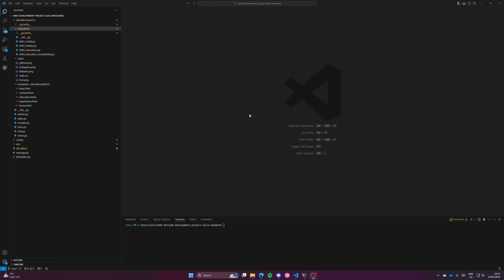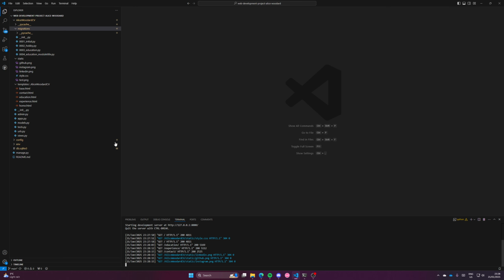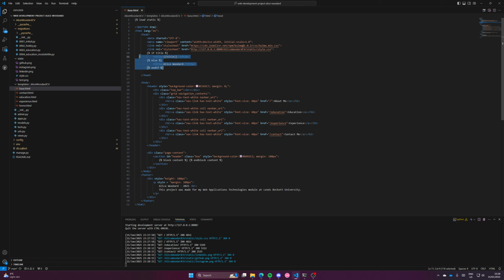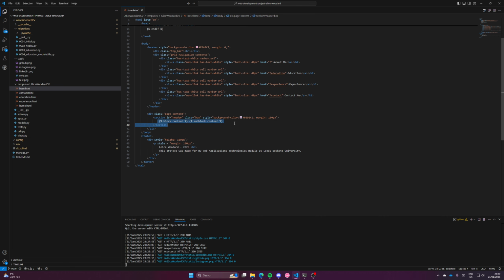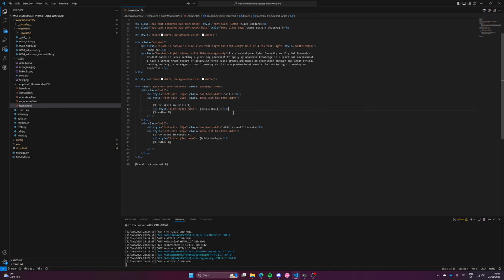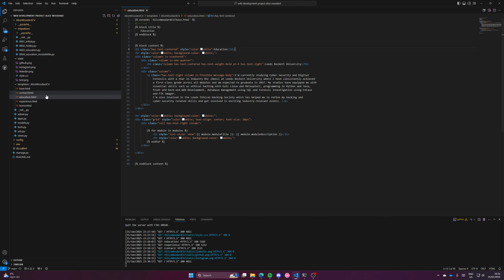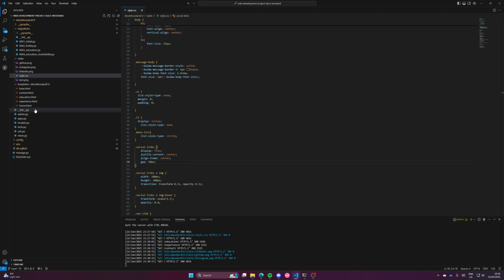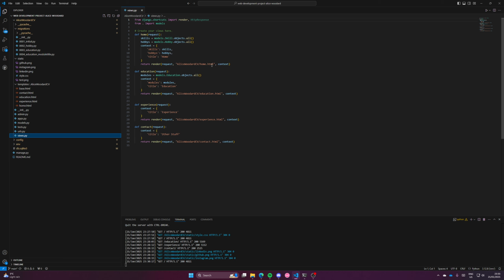Alice Woodard Web Application Technologies Project